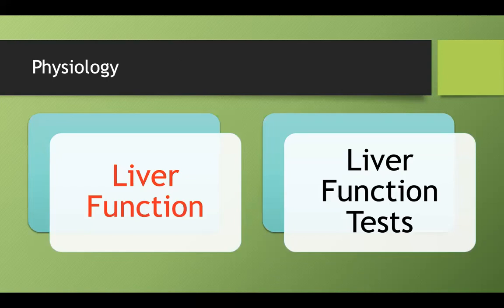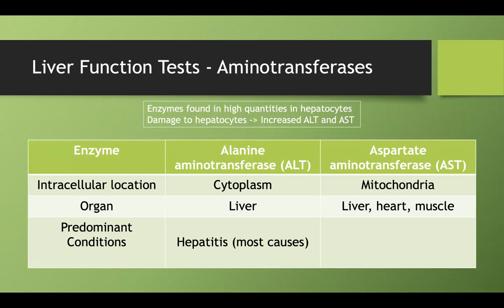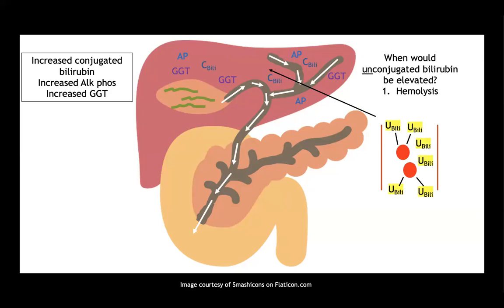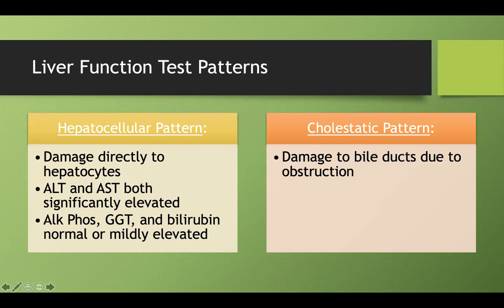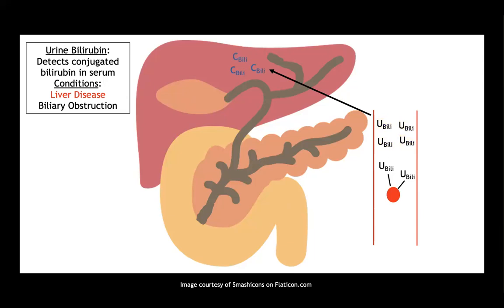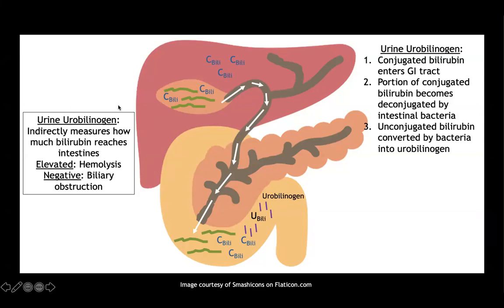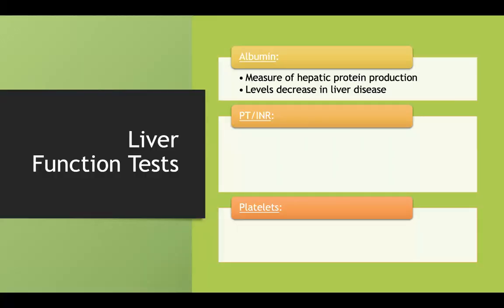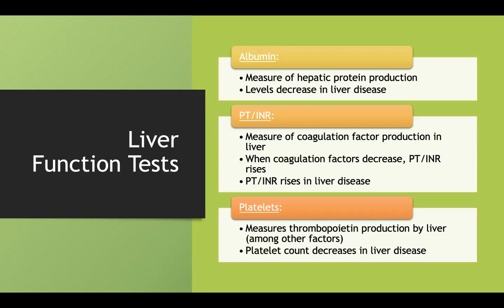Liver Function Tests (LFT's)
This video discusses liver function tests, including aminotransferases, obstructive liver function tests, cholestatic vs. hepatocellular LFT’s, urine bilirubin/urobilinogen, and synthetic liver function tests (e.g., albumin, PT/INR, platelet count).

Errata:

Timestamps:
0:00 Aminotransferases (ALT/AST)
4:01 Cholestatic Labs (Alk phos, GGT, bilirubin)
6:44 Hepatocellular vs. Cholestatic Pattern
8:54 Urine Bilirubin/Urobilinogen
15:08 Synthetic LFT’s (Albumin, PT/INR, Platelets)